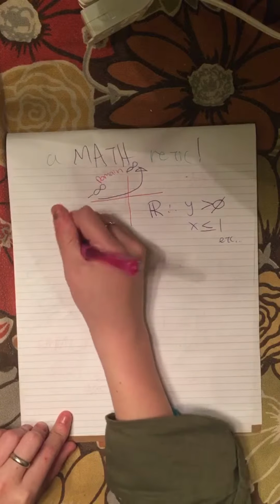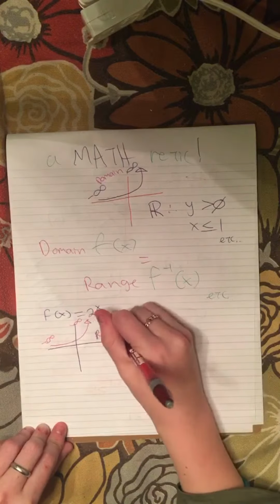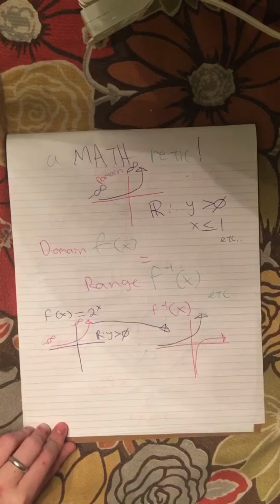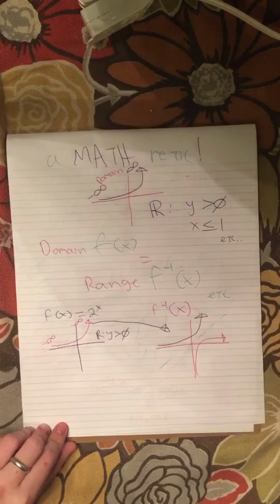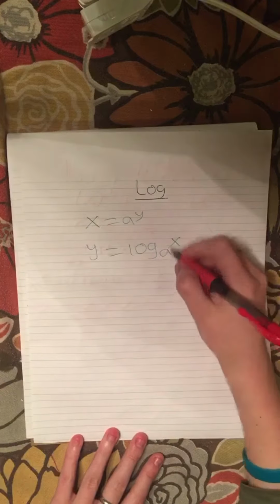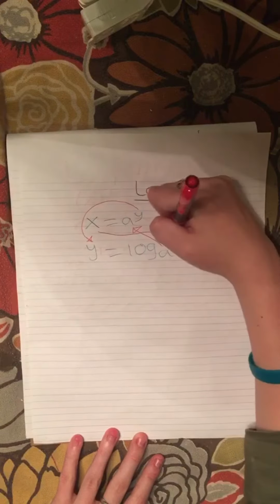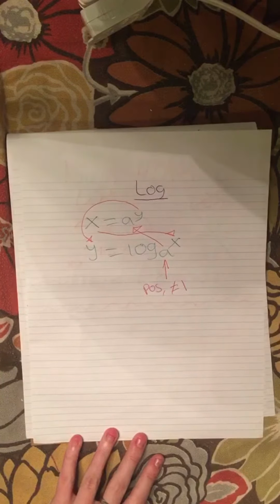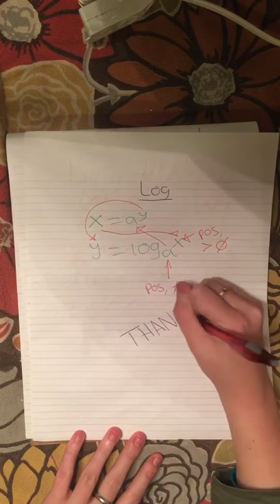Unit 1.3 - Exponential Inverse Functions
Hello! This is aMATHretic! A channel that explains functions and their inverses!

1.3-
This video covers exponential inverse functions and beginning topics about logarithms.